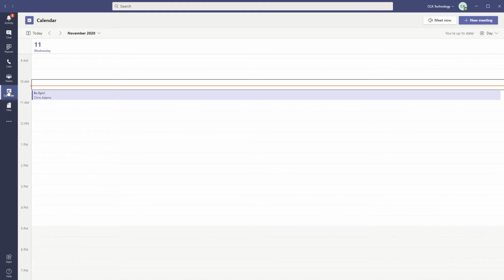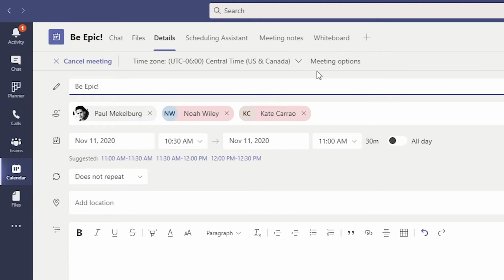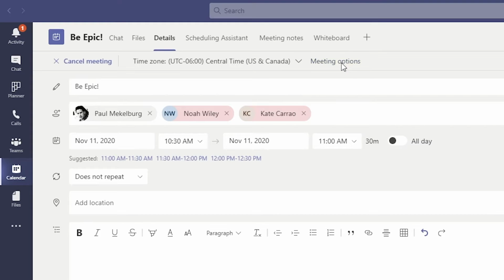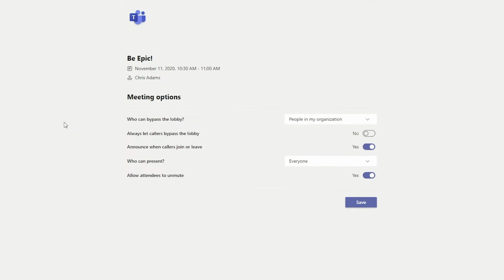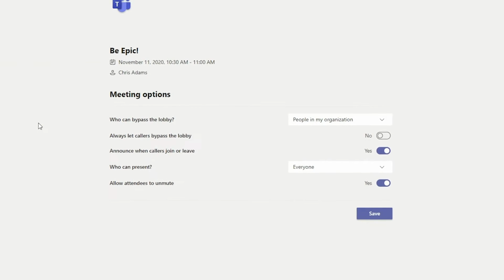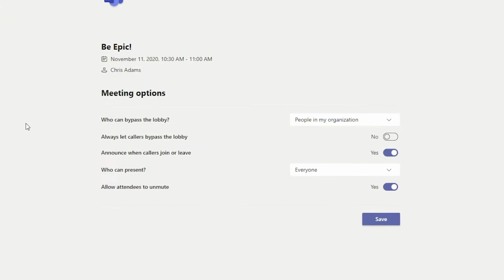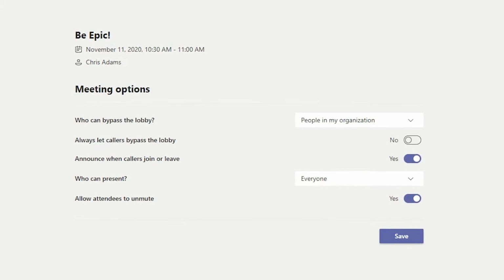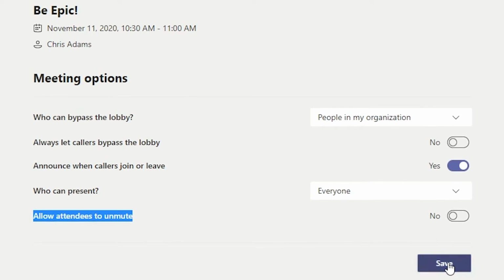Tech Tuesday Ep 5 (probably)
Tech news for your week.  iPhone 12, MSFT Teams, Ring, 5g.

Feature packed 3 min news update!